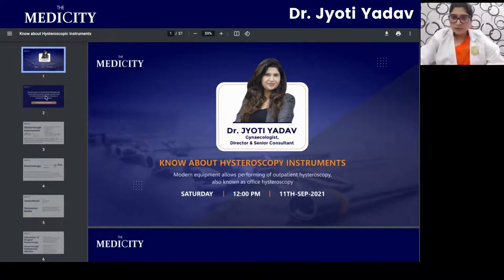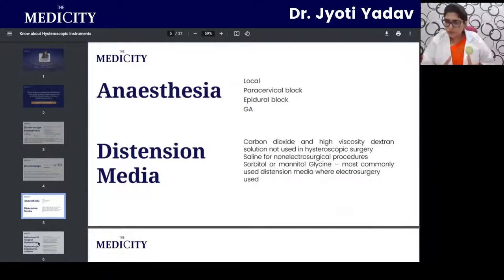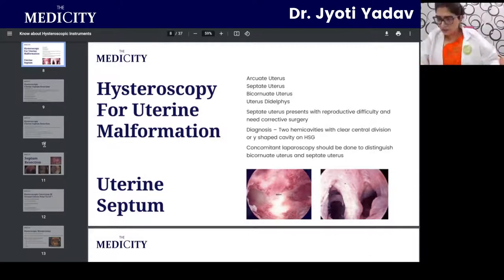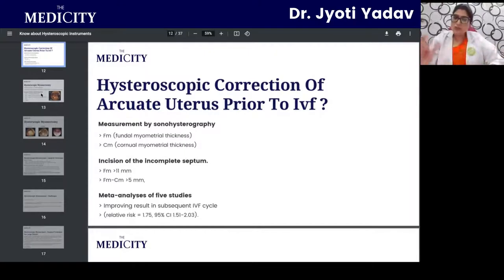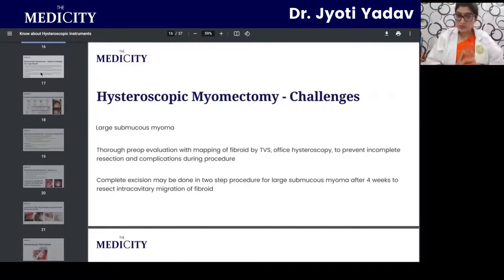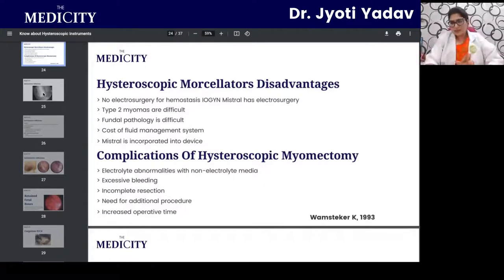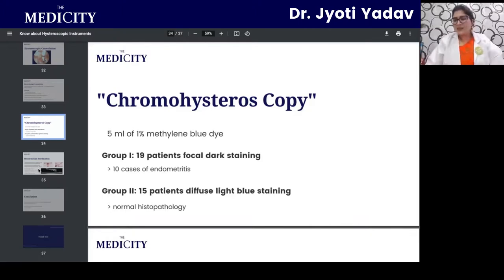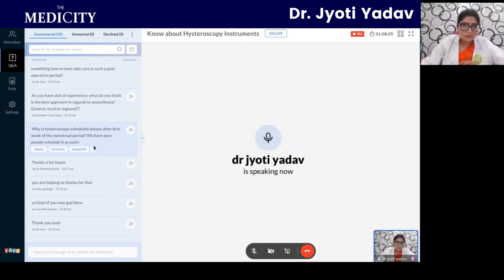Know about Hysteroscopic Instruments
about Hysteroscopic Instruments (3).pdf